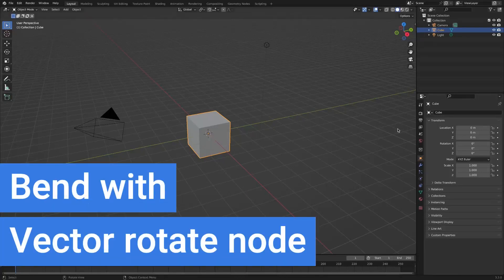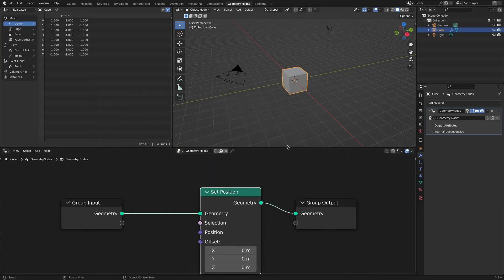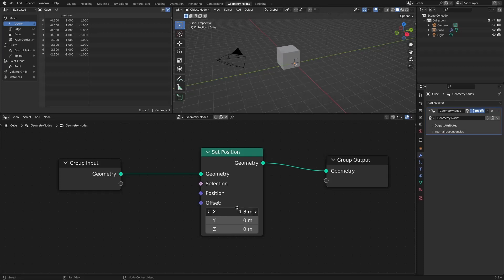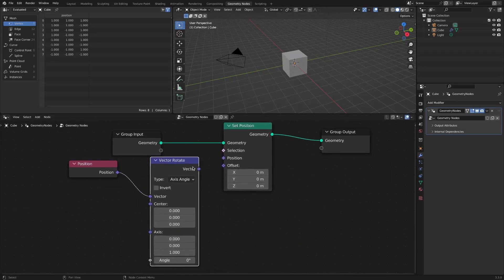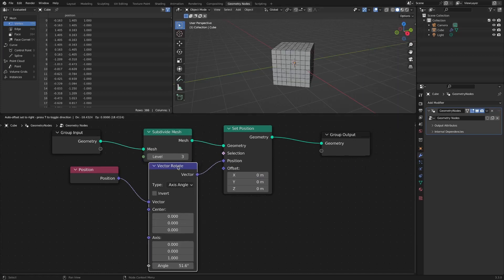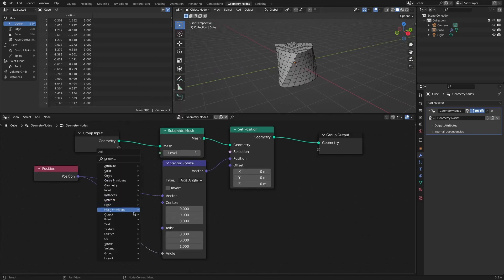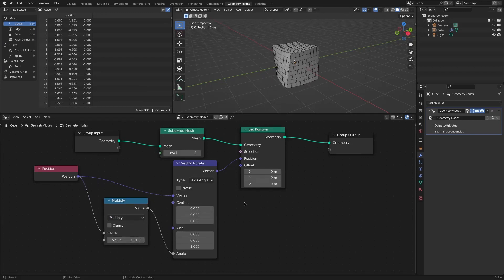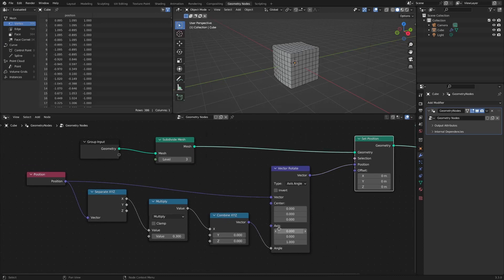Bend with Vector Rotate (Geometry Nodes, Blender)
블렌더 지오메트리 노드 클래스 Part 0

블렌더 지오메트리 노드 클래스 Part 1

블렌더 지오메트리 노드 클래스 Part 2